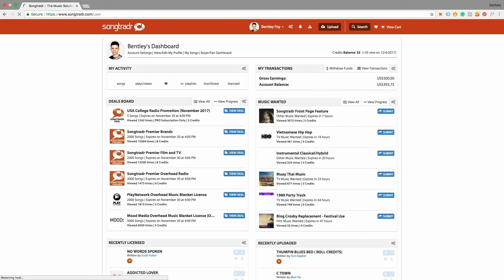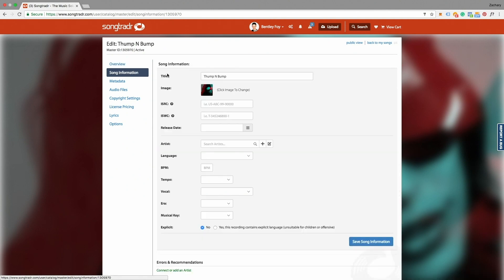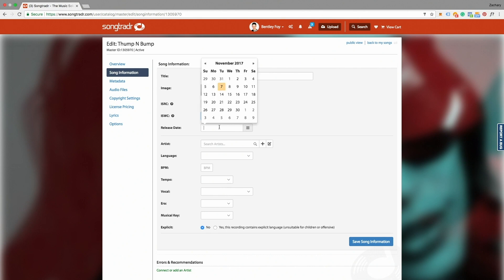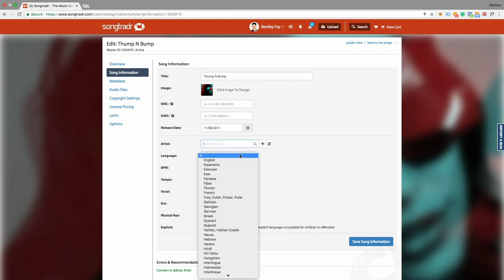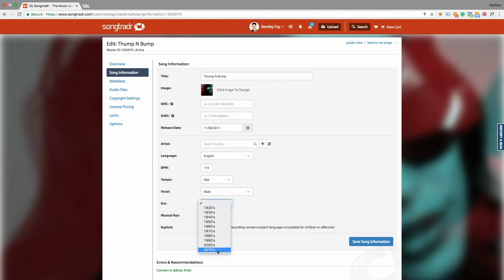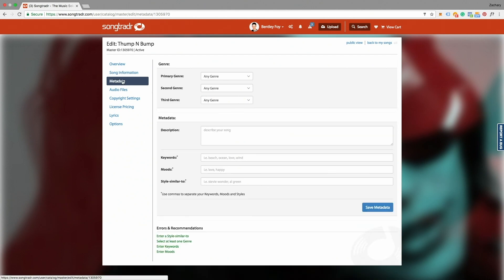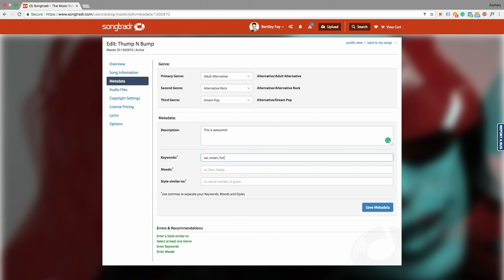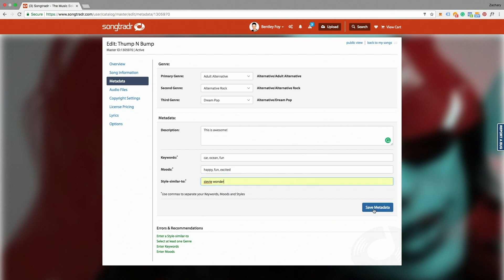How To Enter Song Info & Metadata | Songtradr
In this tutorial, you will learn about how to enter Song Info and Metadata. This information is crucial for the discovery of your music. With free unlimited storage, you can keep all your music in one spot and connect all rights owners so your music can be licensed instantly.